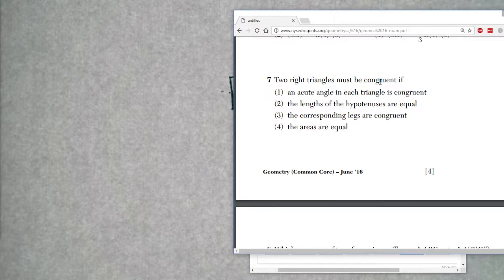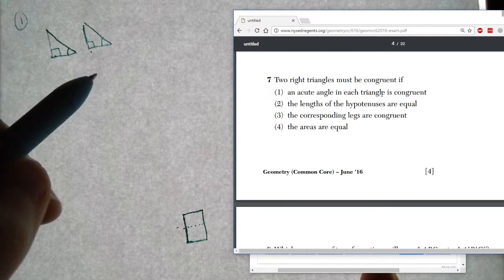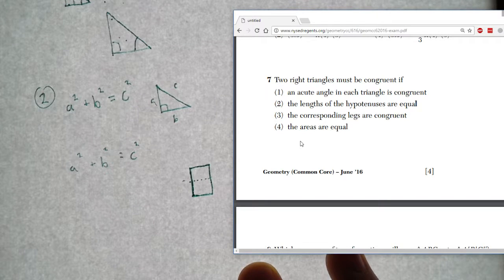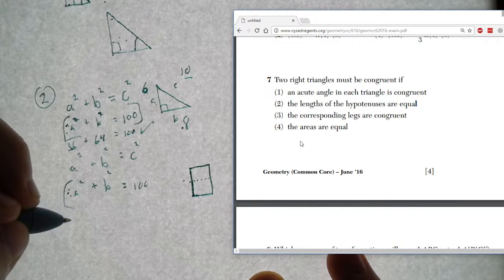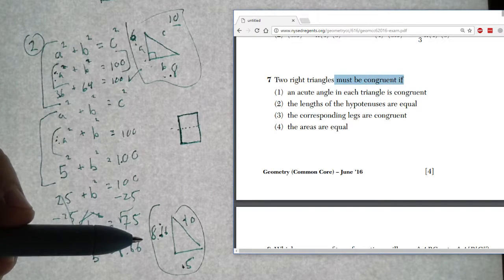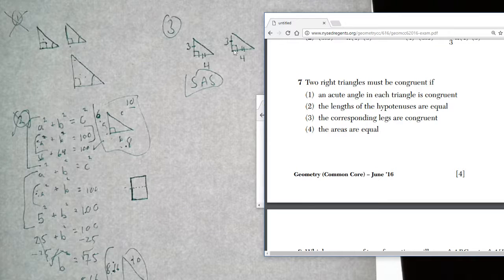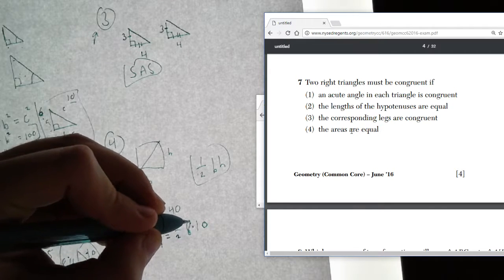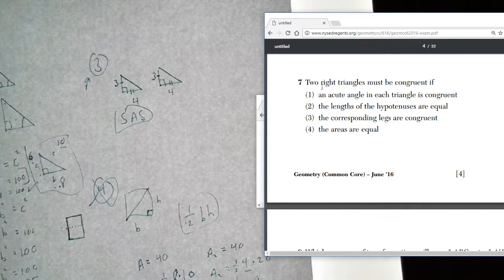CC Geometry REGENTs June16 #7